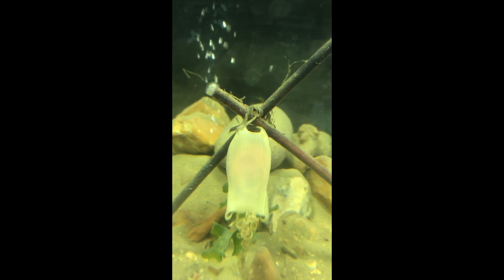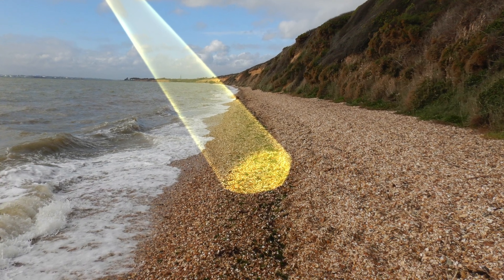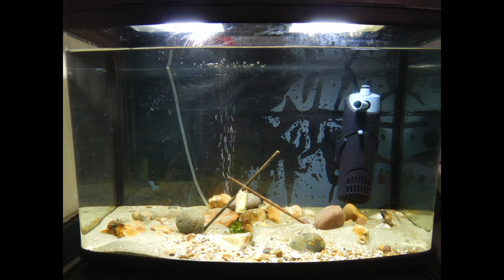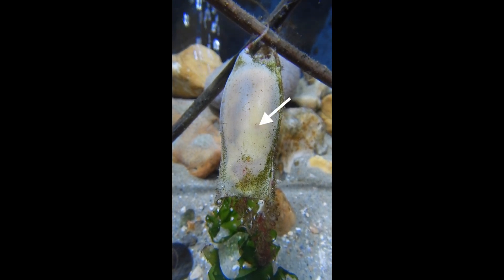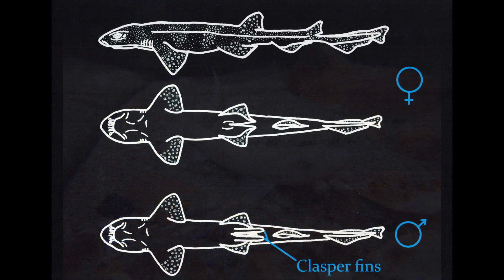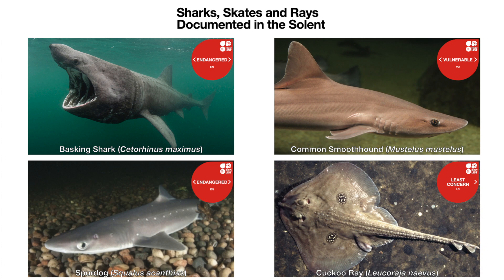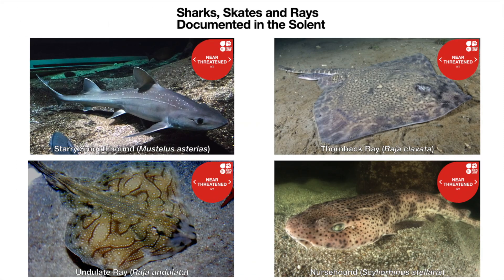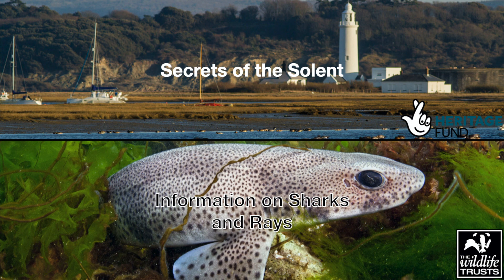My Pet Catshark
This is the story behind me raising a lesser-spotted catshark (Scyliorhinus canicula) from embryo to release over the course of several months. In the video, there is also additional information on sharks and rays in and around the Solent.

Link to more information on sharks and rays in the Solent

Photo credits:
Lesser-spotted Catshark (Scyliorhinus canicula)- Alex Mustard
Thornback Ray (Raja clavata)- Paul Naylor
Thresher Shark (Alopias vulpinus)- Bernard Radvaner
Common Skate (Dipturus batis)- Paul Kay
Cuckoo Ray (Leucoraja naevus)- Henk Heessen
Spurdog (Squalus acanthias)- Peter Verhoog
Blonde Ray (Raja brachyura)- Peter Verhoog
Undulate Ray (Raja undulata)- JJ Merelo
Spotted Ray (Raja montagui)- JDScuba
Blue Shark (Prionace glauca)- Mark Conlin
Common Smoothhound (Mustelus mustelus)- De Jong Marinelife
Porbeagle (Lamna nasus)- ICCAT
Starry Smoothhound (Mustelus asterias)- Bene Riobó
Basking Shark (Cetorhinus maximus)- Alex Mustard
Nursehound (Scyliorhinus stellaris)- Peter Verhoog
Cover image for 'Secrets of the Solent'- Pete Durnell